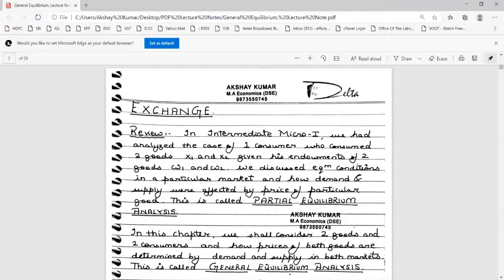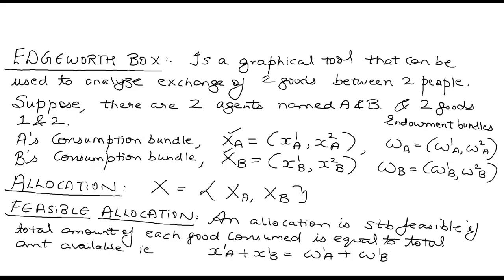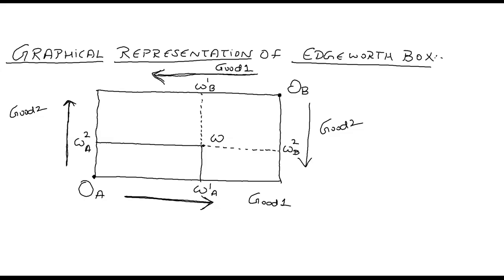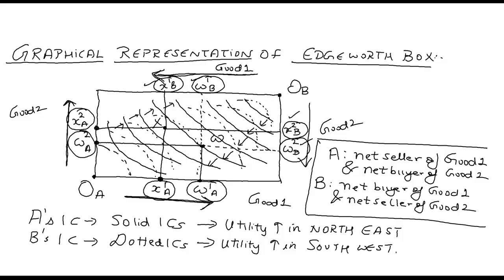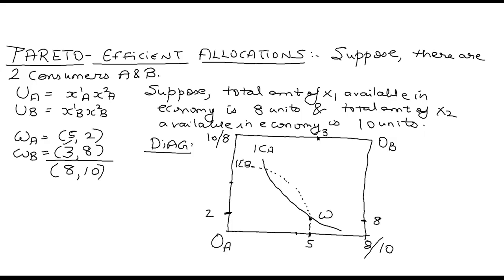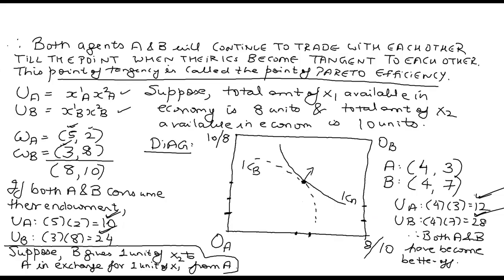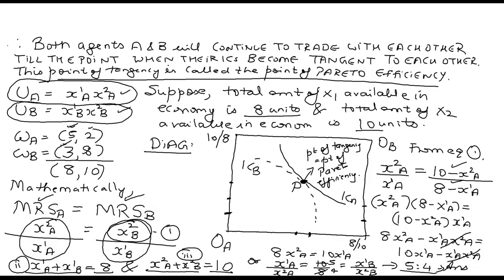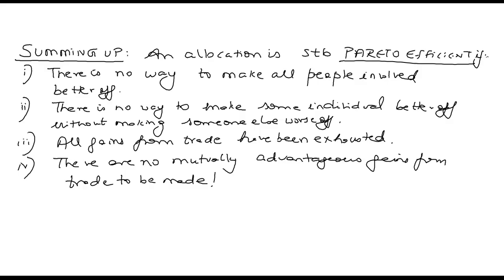DU BBE(H) Sem 3 | General Equilibrium-1 | Intermediate Microeconomics-II by Akshay Sir DSE